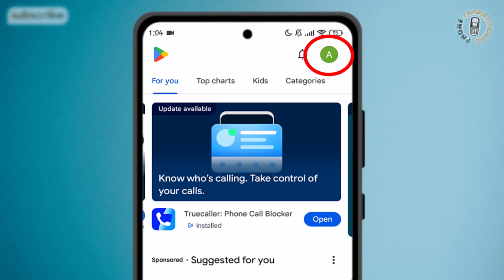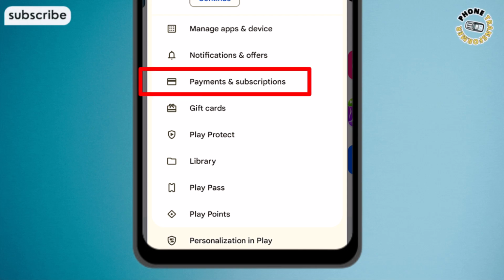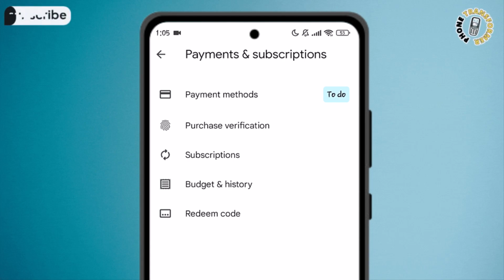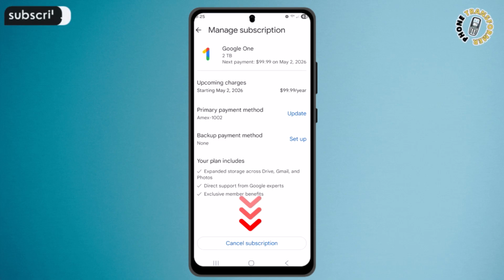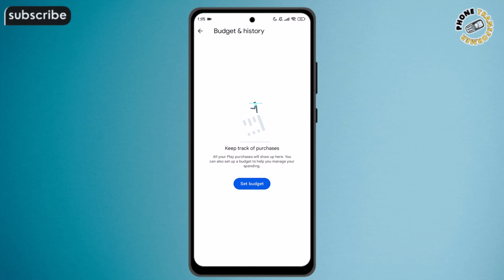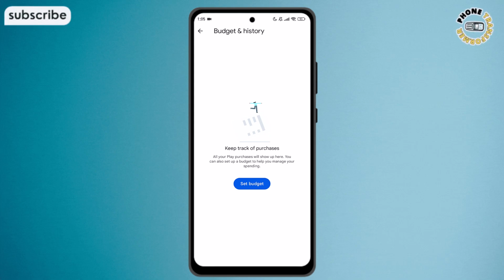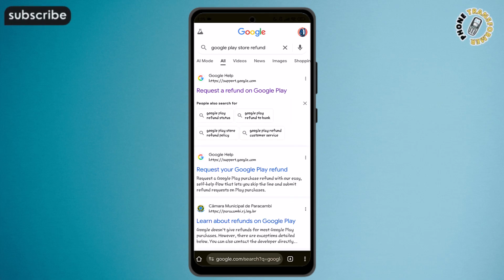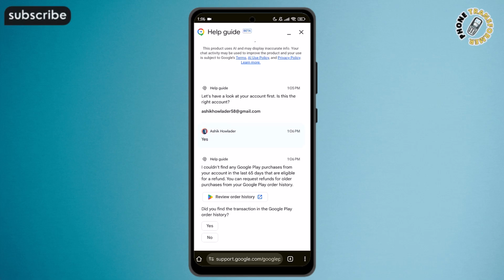How To Get A Refund From Google Play Store | Step-by-Step Guide (2025)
📝 Need to get your money back from an accidental or unwanted purchase? This complete guide shows you exactly how to get a refund from Google Play Store. We cover the process for both subscriptions and one-time purchases directly from your Android device. You'll learn the precise steps to navigate the Play Store menus and locate the refund request option. If the in-app method doesn't work, we also guide you through the official website process. Follow this tutorial for a quick and easy way to secure your Google Play refund.

-- TIMESTAMPS --
0:00 Introduction
0:11 Step 1: Open Google Play Store
0:14 Step 2: Tap Your Profile Icon
0:24 Step 3: Tap Payments & Subscriptions
0:31 Step 4: Tap Subscriptions
0:40 Step 5: Cancel Active Subscription
0:49 Step 6: Go to Budget & History
0:57 Step 7: Request Refund via Button
1:08 Step 8: Use Web Browser (Alternative)
1:17 Step 9: Use Official Refund Website